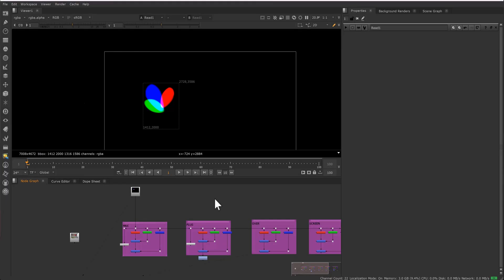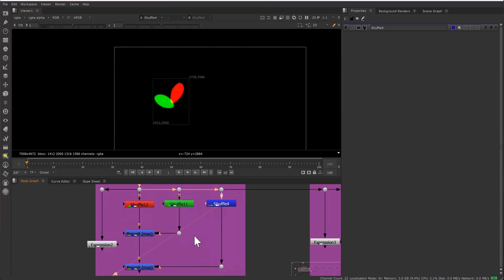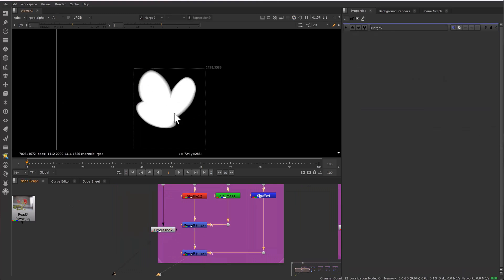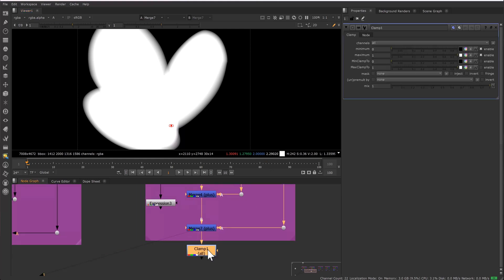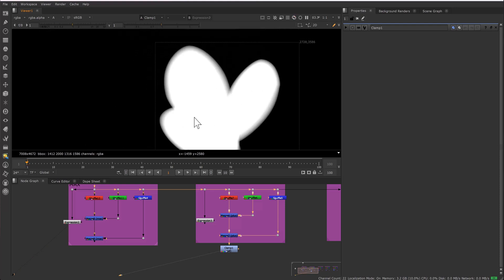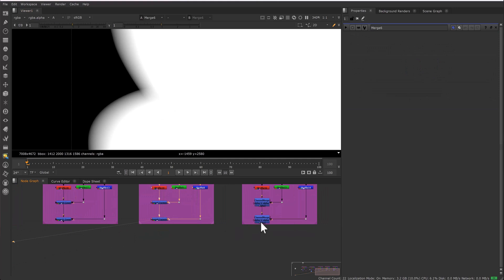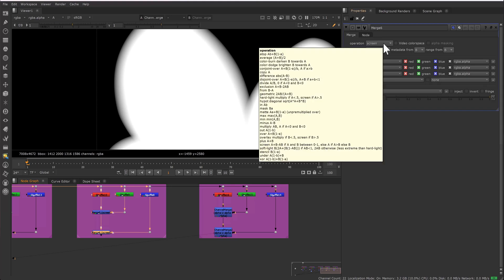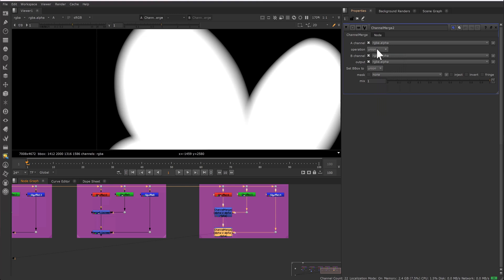what's the correct way of merging Alpha together in Nuke's.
side effects of different operation about merging alpha together may be culprit of final tech issue.
merging alpha in correct way is essential of compositing.